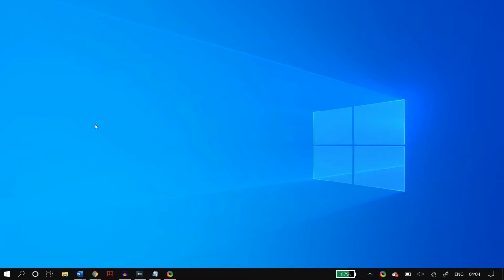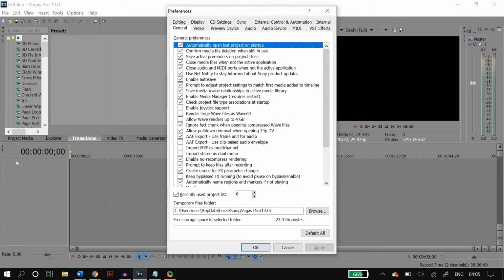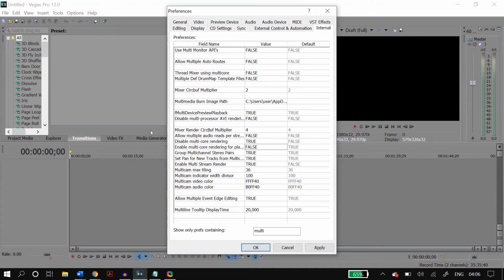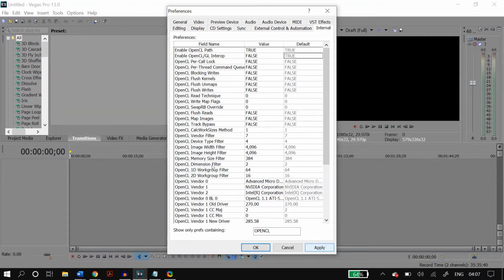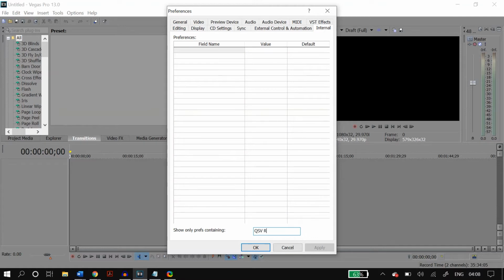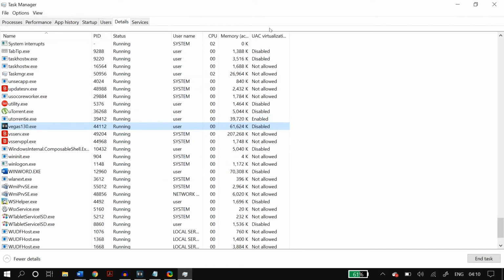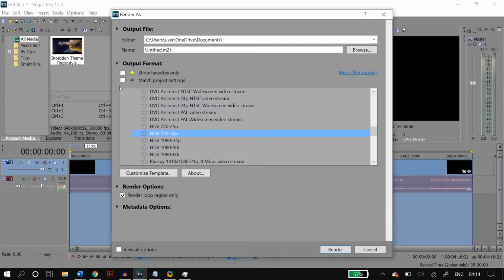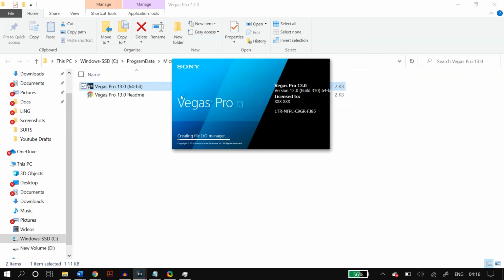How To Fix Sony Vegas Pro Not Responding on Windows 10 [Whole Video]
UPDATE: If you have any computer/software-related problems, please feel free to submit your problem on our new and we will make a solution video for you to resolve it! If you have any computer/software-related problems, please feel free to contact us by visiting our and comment down below on our videos about your problem, and we will make a video for you to resolve it!

Hello Youtube! In this video, we will show you how to fix the Sony Vegas Pro not responding on Windows 10 problem. If your Sony Vegas is not working on your laptop or computer or your PC, then this video is for you. This fix is meant as an easy and quick way to get your Sony Vegas Pro running again but if this doesn't work, the recommendation is to first restart your PC after all the solutions and fixes, and then try reinstalling windows. Meant for all current Windows versions: XP, Vista, Windows 7, 8,  8.1, and of course Windows 10. This should work on all sony vegas versions including sony vegas pro 13, 14, 15, 16, 17, and sony vegas pro 18.

MUST WATCH
►Link to the Camera Not Working (error 0xA00F4292, 0xA00F4244, and 0xC00DABE0) on Windows 10 Problem Fix